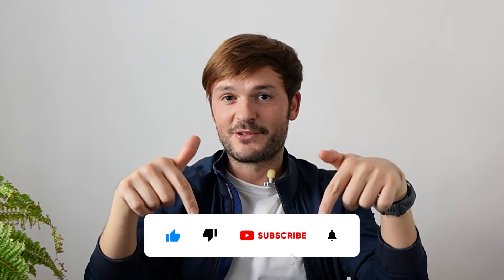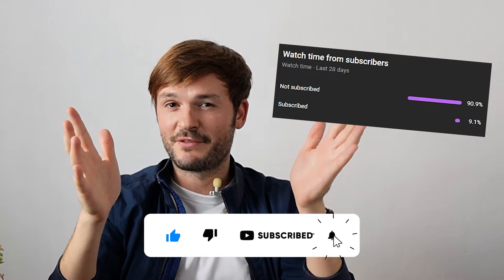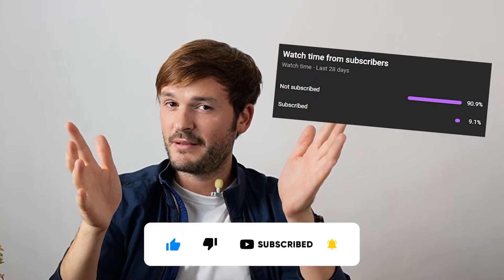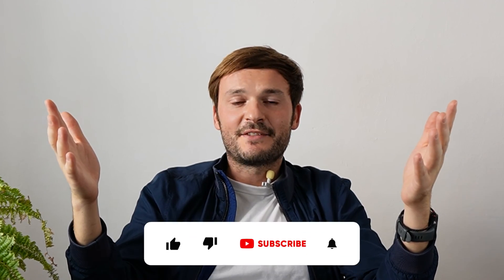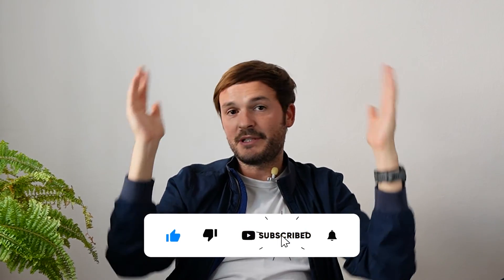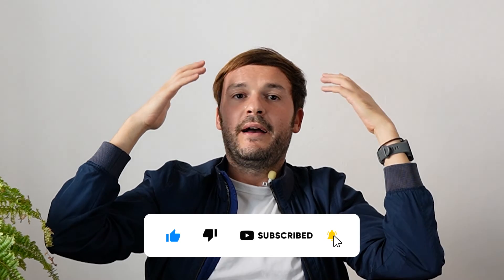RingCentral vs 3CX vs Dialpad - Best PBX Pick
In this video, we're putting 3 services to the battle for the title of best PBX pick. We'll go through the many aspects that you need to take into consideration when making your decision.

If you're looking to implement your own PBX solution, there has never been a better time, so strap in and let's figure this out together!

Here's what we cover:
00:00 - Intro
01:15 - What is PBX?
02:31 - Ringcentral
05:12 - 3CX
08:31 - DialPad
10:53 - Conclusions
12:21 - Outro